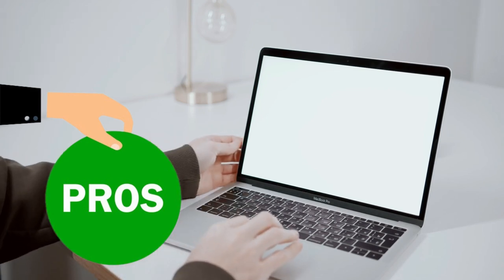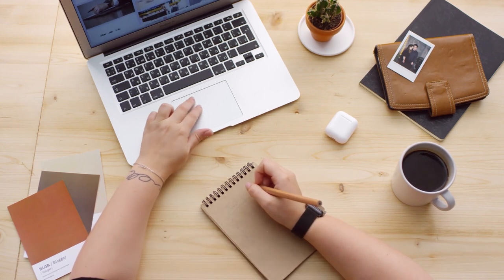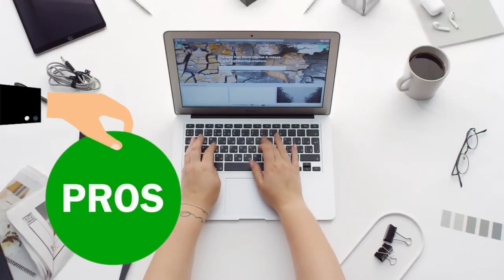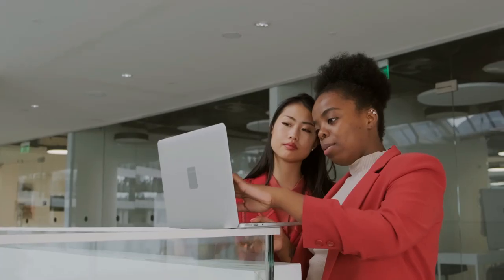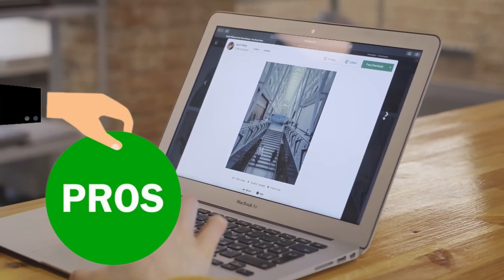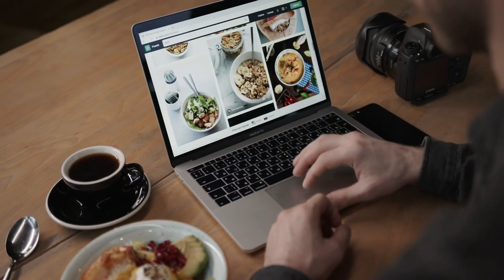Top 5 Affordable Laptops for Bloggers in 2023 | Budget-Friendly Blogging Laptops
Top 5 Affordable Laptops for Bloggers in 2023

Looking for the perfect laptop to supercharge your blogging journey without breaking the bank? Discover our top picks for budget-friendly laptops in 2023! Whether you're a wordsmith, a visual artist, or a data wizard, these laptops cater to your creative needs. From Acer to Microsoft, we've got you covered with the best options. Watch now to find your ideal writing companion!

Time stamps
0:00 - 0:59 - Introduction
0:59 - 4:09 - Key Considerations for Blogger Laptops
4:09 - 5:45 - Model 1: Acer Chromebook Vero
5:45 - 7:47 - Model 2: HP Elite book 840 G9
7:47 - 9:56 - Model 3: Apple MacBook Air (M1, 2020)
9:56 - 11:54 - Model 4: Asus Chromebook Spin 514
11:54 - 14:17 - Model 5: Microsoft Surface Laptop Go 2